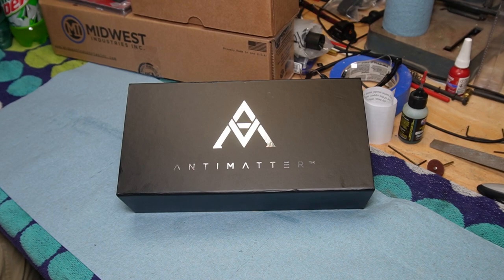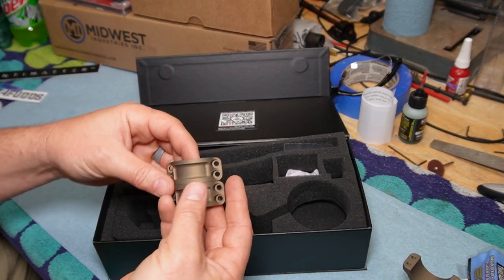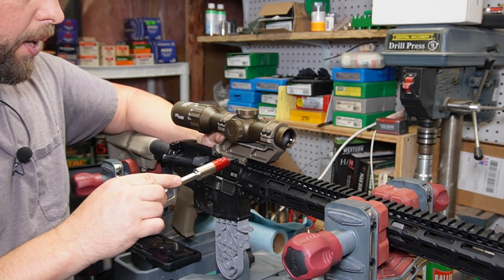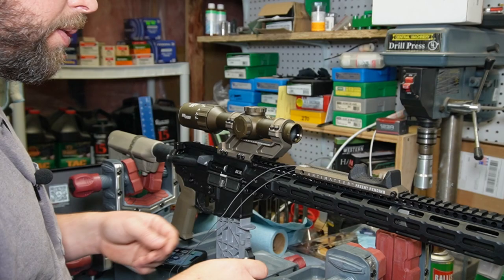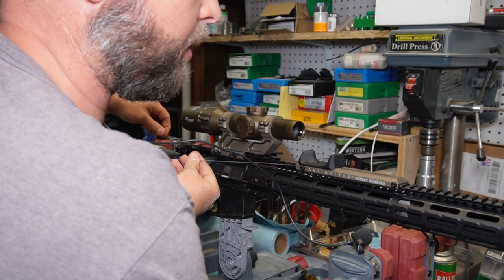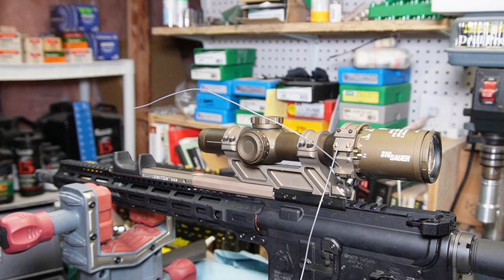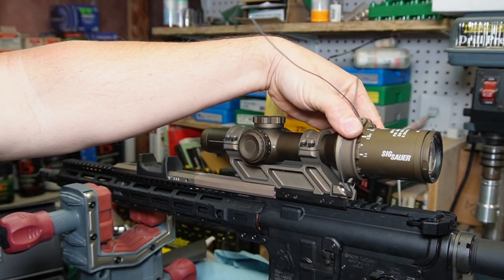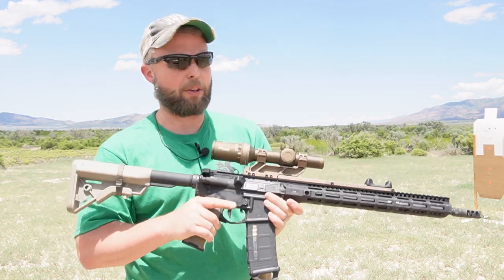ScopeSwitch Unboxing, Install and Bang Bang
Just when you thought that a platform could not evolve any further, some brilliant soul brings video game performance to real life. Well mostly...there are some caveats. But close enough to get excited about!

The Antimatter Industries Scopeswitch has the potential to change the game. In this first release, the Scopeswitch is in it's first, manually operated form. But Antimatter has teased that there could be a push button version in the future! This will obviously push what some would consider as a high price even higher for the electronic form. Both versions of the Scopeswitch are still a higher cost than what the closest competitor would be, The SwitchView. But is the bang worth the buck...?...get it? I couldn't help myself with the corny dad joke.

In this video, we unbox and examine all the parts, paying particular attention to the extraordinary stickers...ya I'm a little kid at heart. After that comes the installation. Now this is NOT a step by step instruction video. It hits the high points along with the helpful hints and tricks along the way. Finally I head to the range and give final thoughts.

Parts in this video:
Antimatter Industries Scopeswitch
BCM Upper Receiver
Criterion Core Series 16" barrel
BCM BCG w/ matched bolt
Superlative Arms Titanium Adjustable Gas Block
Lantac Dragon
Midwest Industries 15" Combat Rail
Radian Raptor- SL charging handle
Spike's Tactical Lower Receiver
Geissele Automatics SSA trigger
BCM Stock
Magpul MOE plus grip
SigSauer Tango 6T

Freedom Seeds:
Freedom Munitions 55gr FMJ reloads